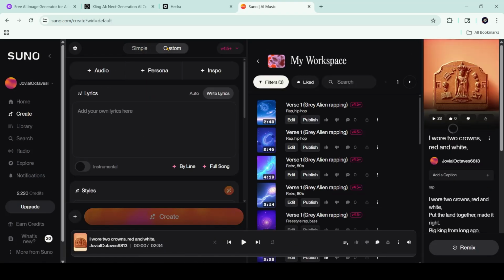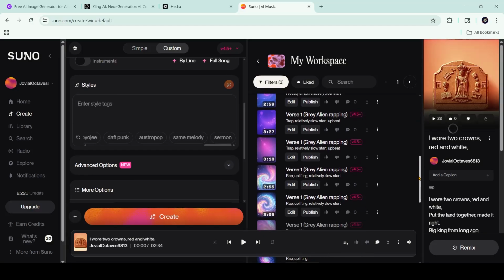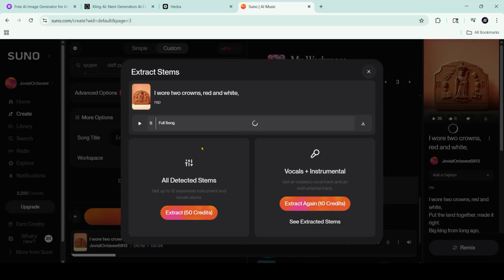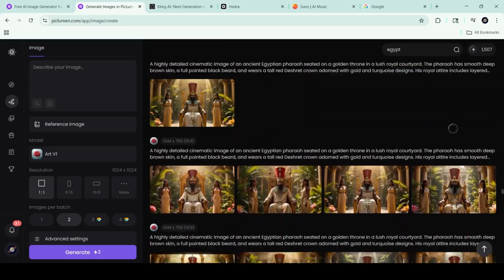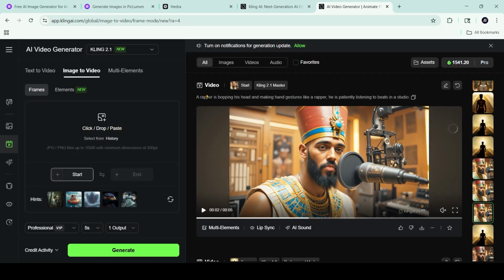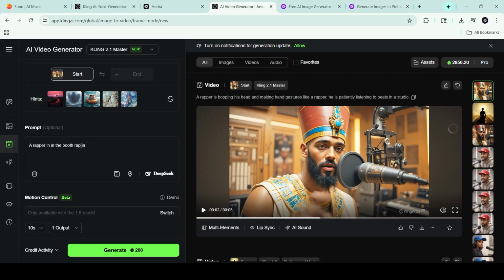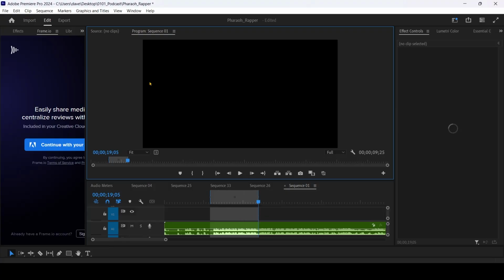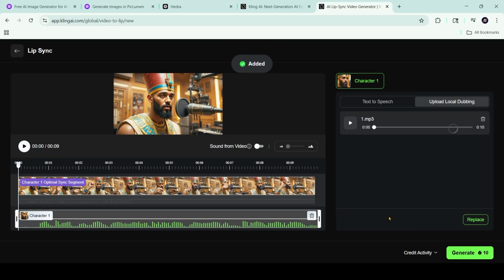How To Create Ai Rap Videos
In this tutorial, I’ll walk you through how I used AI tools to create a rap video. From generating vocals with Suno AI, crafting detailed lyrics with ChatGPT, designing stunning visuals using Piclumen and Kling AI, this breakdown shows how you can produce your own AI-powered music video from scratch.

Whether you're into storytelling, music, or historical remixes—this video gives a hands-on look at using AI for creative expression.

🔧 Tools used:

Suno AI – AI-generated rap vocals

ChatGPT – Lyrics + visual prompt creation

Piclumen – Scene rendering and AI art

Kling AI – Animation and cinematic visuals

💡 Perfect for creators exploring AI-generated music videos, especially rap.